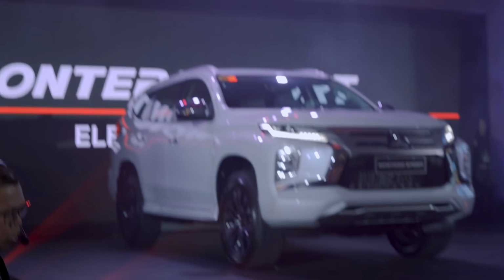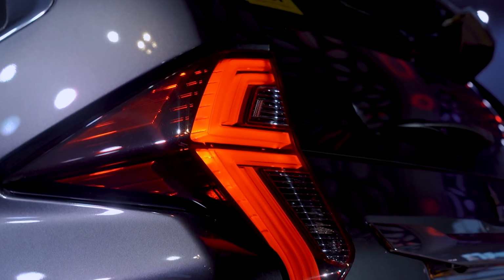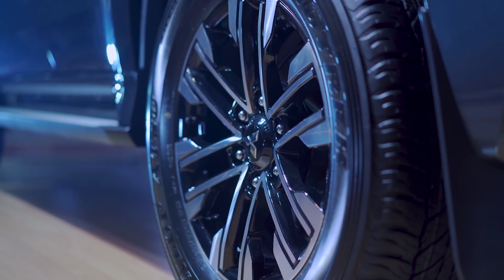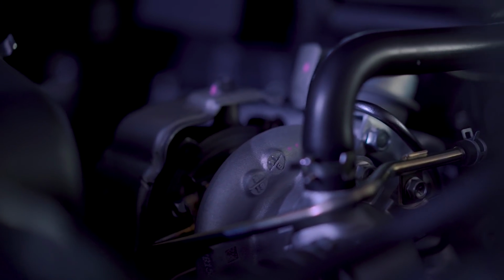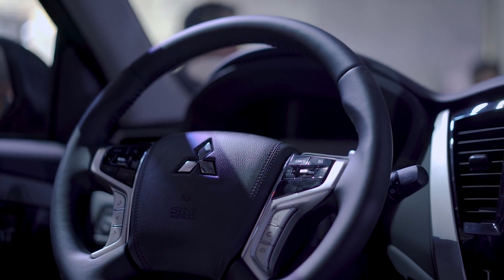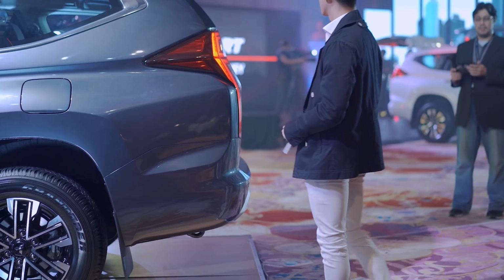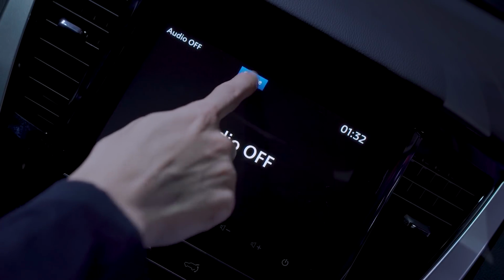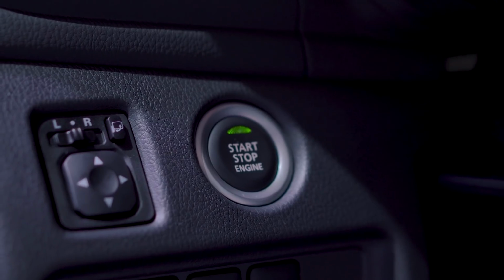2020 Mitsubishi Montero Sport: Quick Look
Mitsubishi Montero Sport 2020 Philippines: Quick Look